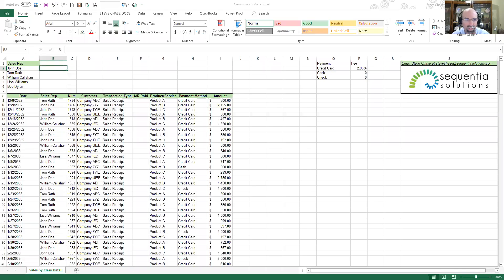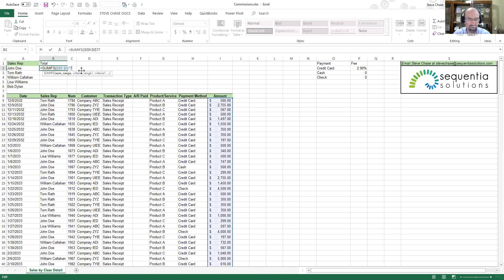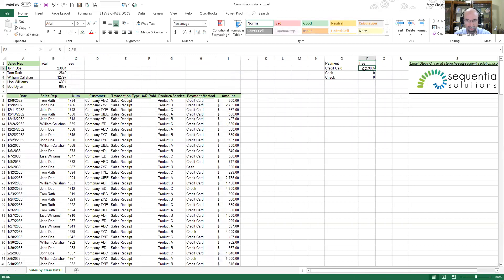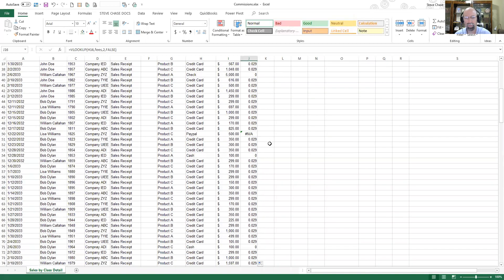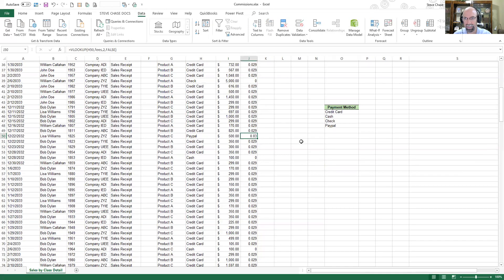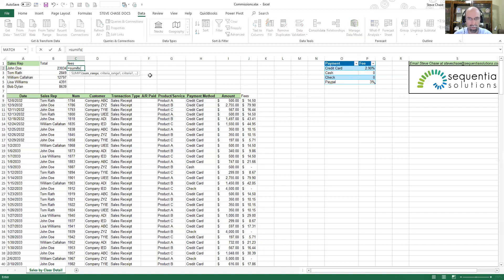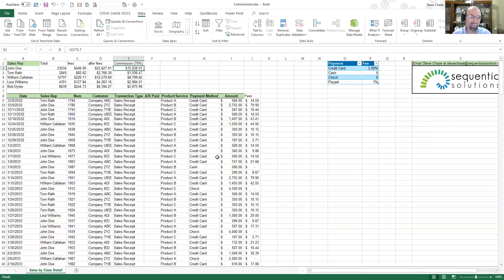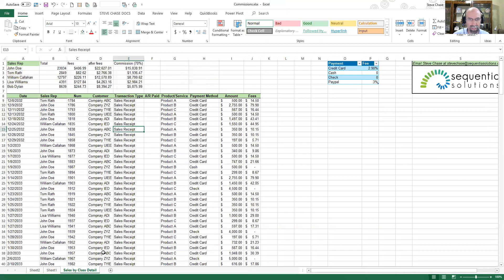Excel formulas for Accountants Vlookup and sumifs